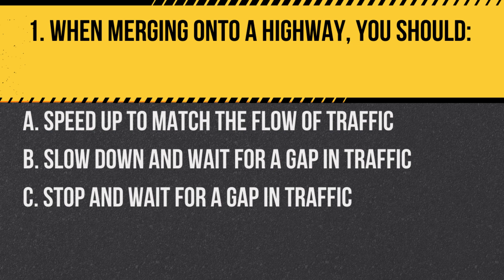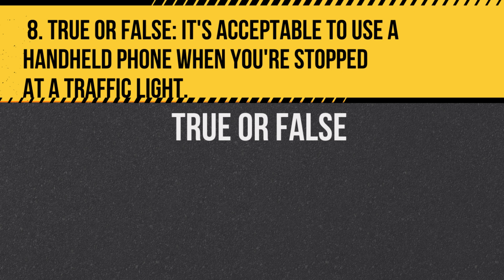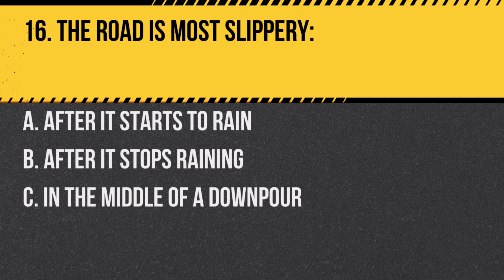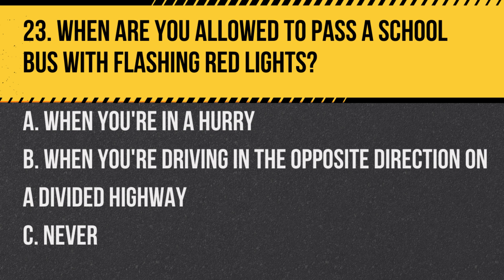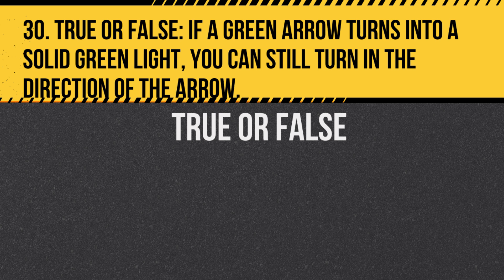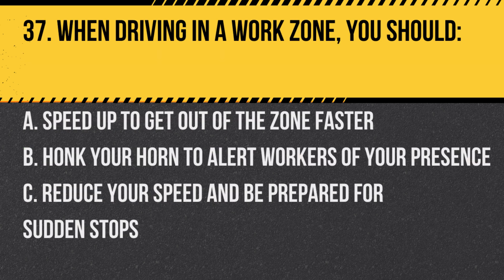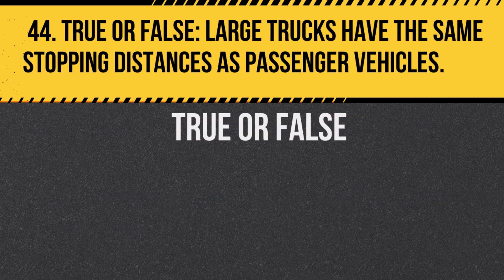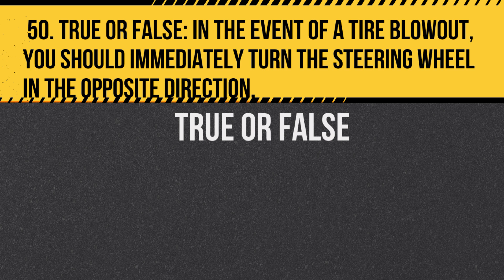New York DMV Renewal Test for Seniors 2024 (Official NY DMV Test Paper)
Welcome to the "New York DMV Renewal Test for Seniors 2024 (Official NY DMV Test Paper)". This video is the ultimate guide for seniors preparing for the DMV renewal test in New York. Whether you're renewing your license or just want to stay updated with the latest rules and regulations, this video is tailored for you.

Our video covers the essential questions and answers that are likely to appear on the New York DMV test 2024. It's designed to simulate the actual New York DMV written test 2024, ensuring you're well-prepared and confident when taking the official test.

For seniors, understanding the nuances of the road can be challenging, especially with changing laws and regulations. That's why our DMV renewal test for seniors is meticulously curated to reflect the most recent updates and provide clarity on any new rules.

Whether you're taking the New York DMV online test 2024 or the traditional paper test, our guide is versatile and comprehensive, ensuring you're ready for any format. Dive deep into the topics you need to understand for the New York knowledge test 2024 and get a step closer to acing your renewal test.

Ease the anxiety of taking the DMV written test 2024 with our comprehensive study guide. We’ve got you covered from A to Z, ensuring you're ready for any question that comes up on the New York DMV practice test 2024.

Our video is an indispensable resource for seniors preparing for the DMV New York practice test 2024. Pause, rewind, and rewatch as necessary—remember, learning at your own pace is crucial to understanding the material and passing the DMV New York DMV test 2024.

In conclusion, our video guide is perfect for seniors preparing for the DMV renewal for seniors 2024 in New York. Good luck with your New York DMV renewal test!